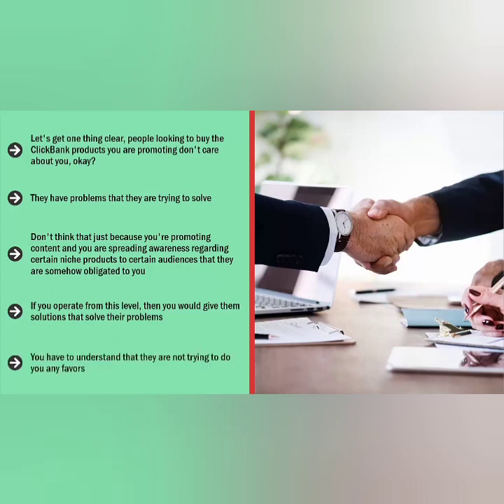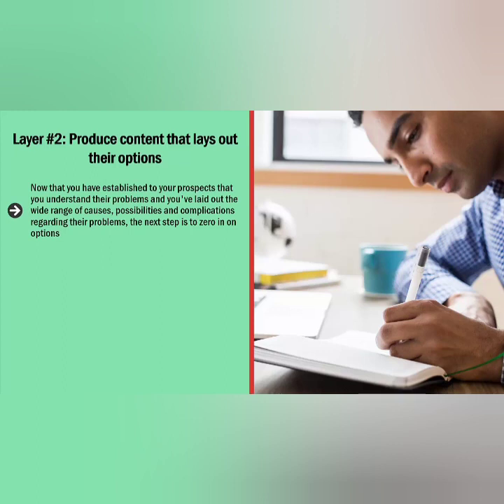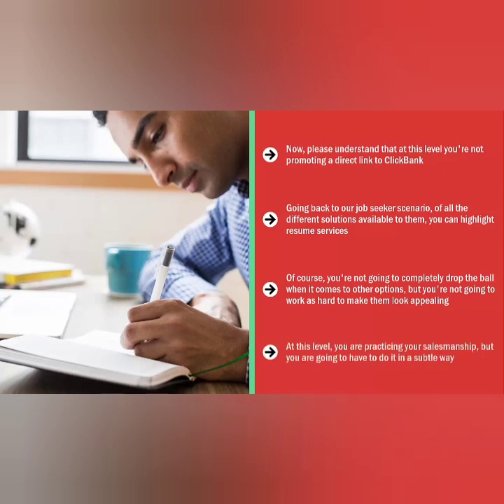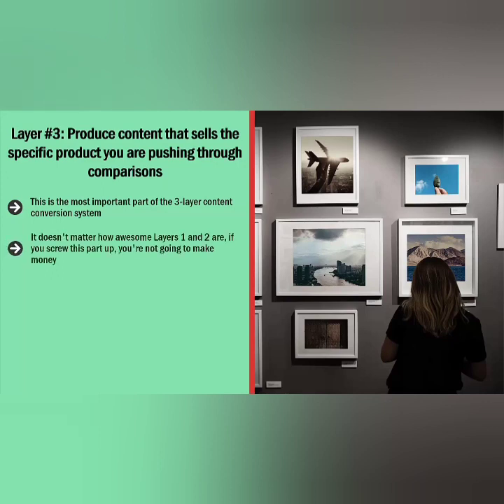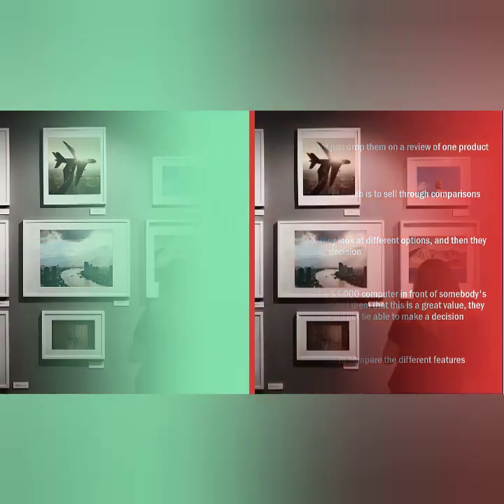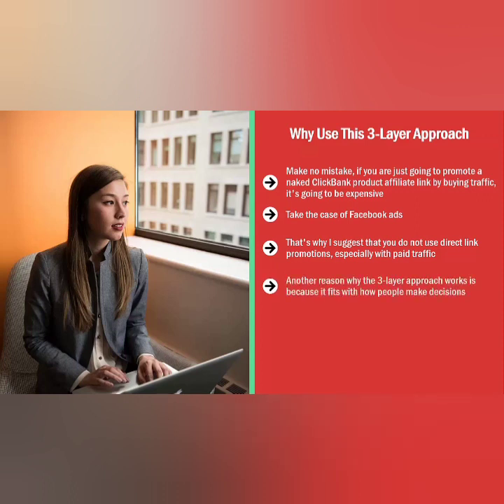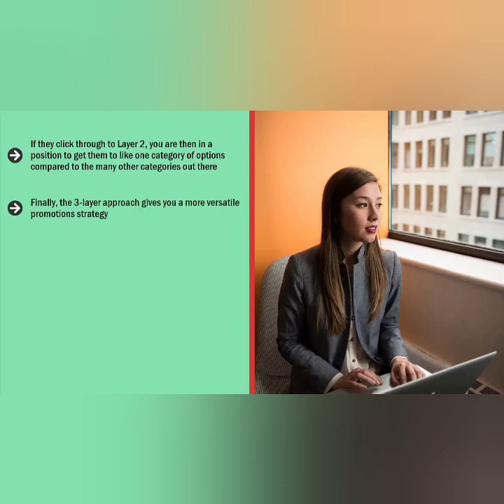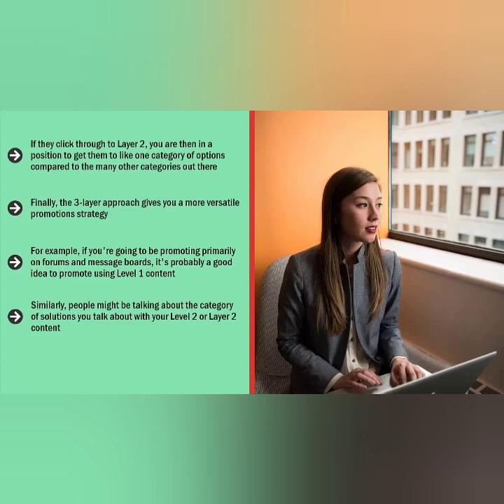Clickbank Affiliate marketing secrets module 2: Clickbank Conversions explained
Clickbank Affiliate marketing secrets Full Course: Part 2

Clickbank is one of the most popular affiliate marketing networks on the internet. It is a marketplace where people can promote products from other companies and make commissions,
 if people buy those products. Clickbank is huge and has more than 1000 products on sale.
   There is a lot of money to be made on Clickbank, especially if you know what you're doing.
That's why we created this video series to teach you exactly how to make money on Clickbank. This video is part of the Clickbank Affiliate marketing Secrets video series.

If you want to succeed with affiliate marketing, you must first build your business on the right niche.

A niche relates to the category of topics or problems that the products you are promoting solve.

This step by step guide will help you to create a system that will enable you to make money from ClickBank.

You will to learn how to market ClickBank products the right way.

Topics covered:

Your ClickBank success depends on the niche you choose
How do 3-layer conversion systems work for ClickBank marketing?
CliickBank marketing overview
How to select a niche product to promote - THE SMART WAY
How to get your niche target keywords
Quora answer marketing
Comment on blog posts that use Facebook comments
Forum marketing
Automated Twitter marketing
Automated Facebook marketing